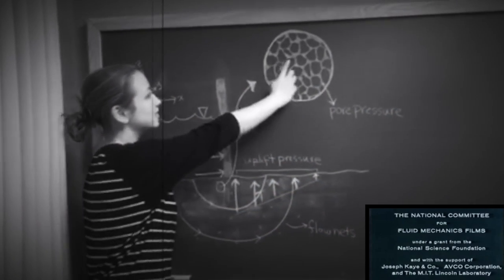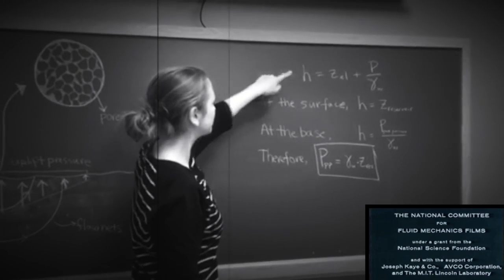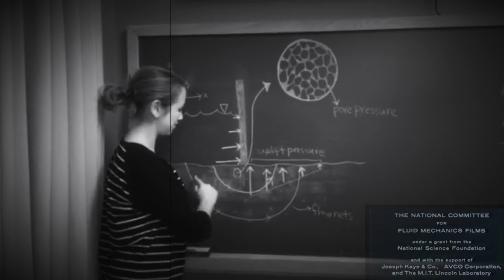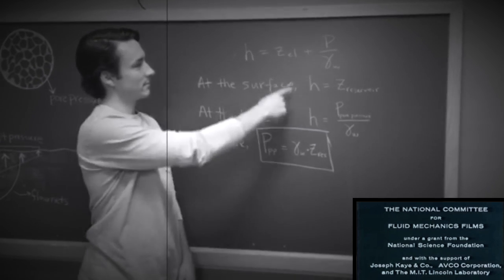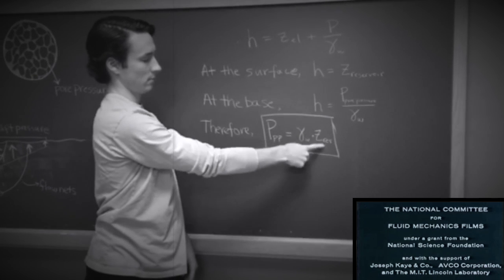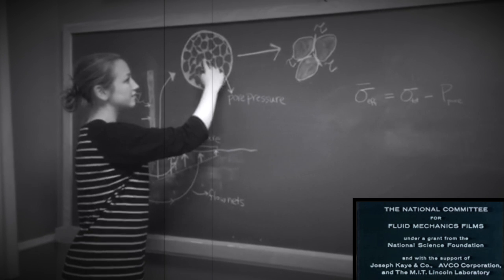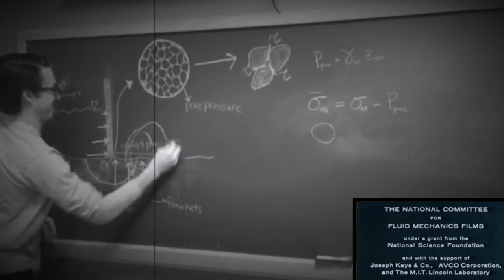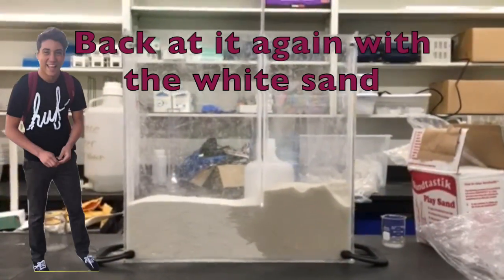Dam Failure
A dam can fail when the pore pressure at the base is increased so the ground behaves like a fluid. Why would this devastating problem occur? Students Lucas Cofer and Jessica Ewald explored this issue for their project in "Introduction to Fluid Mechanics and Transport Processes" (ES 123).